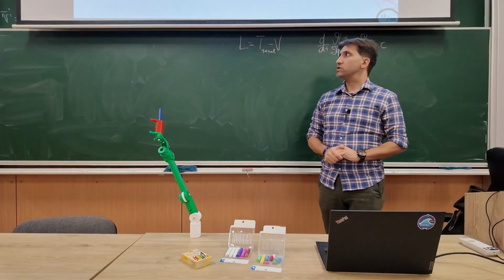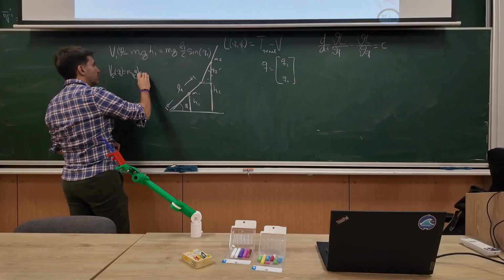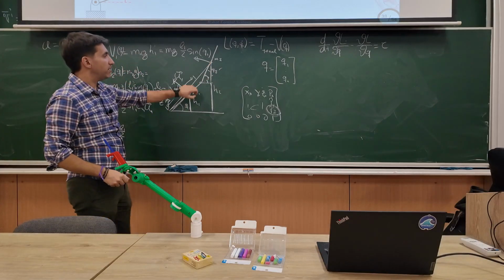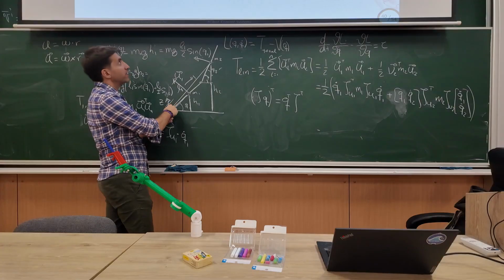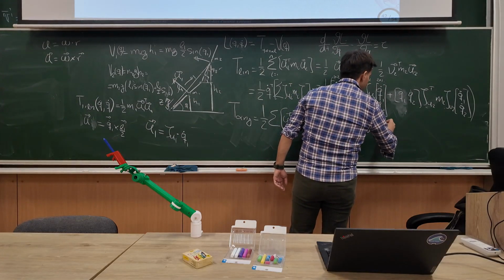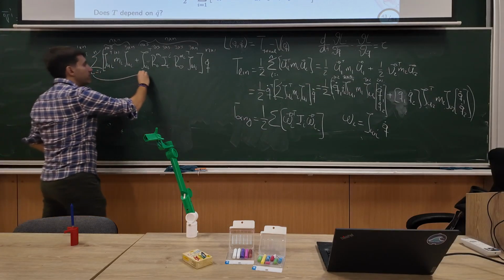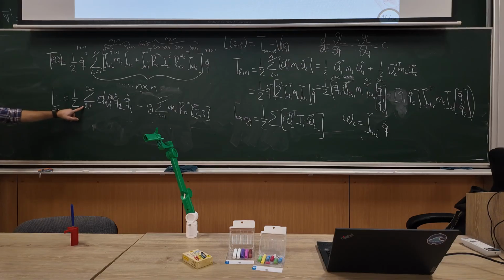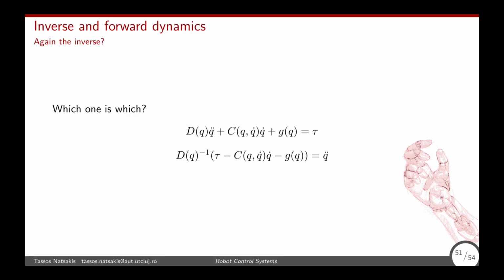Dynamic model 2